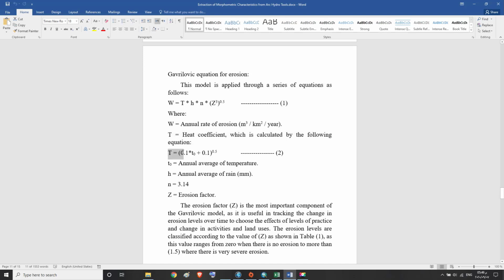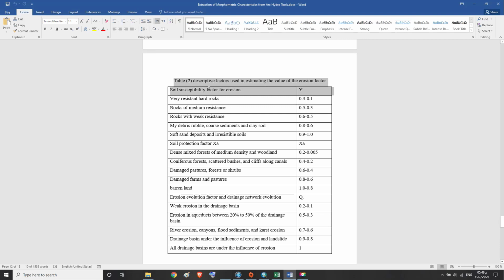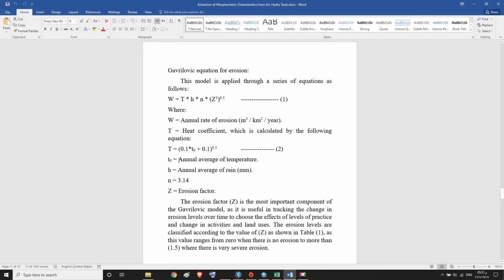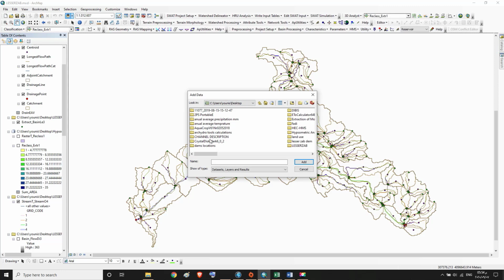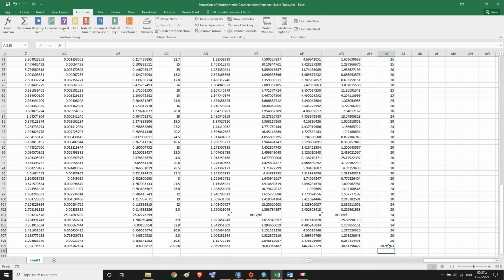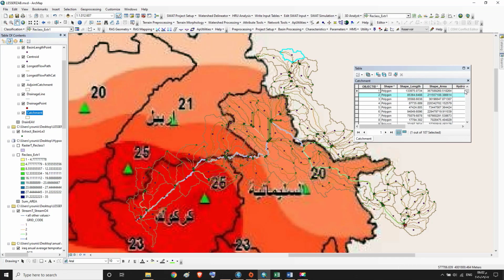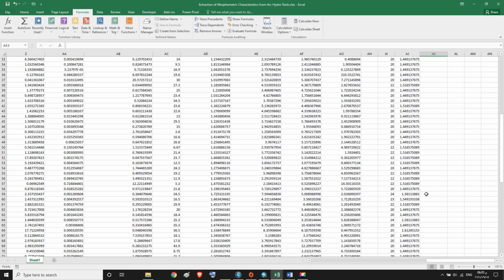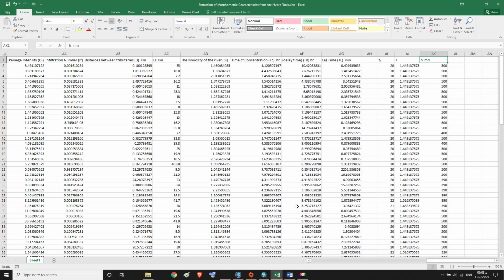Extraction of Morphometric Characteristics from Arc Hydro Tools, Gavrilovic equation 10 of 13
Extraction of Morphometric Characteristics from Arc Hydro Tools, Gavrilovic equation
Morphometric analysis of a basin describes characteristics of a basin based on quantitative evaluation of different parameters. Parameters are allocated according to their dimensional aspects; linear aspects, areal aspects, and relief aspects.
Water resource managers use GIS technology to visualize and analyze topographic, hydrographic, and hydrologic data for tasks such as assessing water quality, estimating water availability, planning flood prevention, understanding the natural environment, and managing water resources.
Esri's Arc Hydro consists of a data model, toolset, and workflows developed over the years to support specific GIS implementations in water resources. It operates on both ArcGIS 10.x and ArcGIS Pro platforms. Arc Hydro helps you build a foundational dataset that can be used in water resources analyses and for integration with water resource models. It standardizes water data structures so that data can be used consistently and efficiently to solve water resource problems at any spatial scale.
Arc Hydro Tools are free with your ArcGIS software license
Chapters:
00:00 The title
00:35 Introduction and Continuing calculating the remaining parameters and variables
01:23 Calculating the erosion using the Gavrilo Vic equation for erosion
02:56 What is the erosion factor (Z)?
06:24 What is the ER?
07:47 What is the value of T and t0
11:14 How to calculate the annual average temperature?
13:41 How to calculate the value of T?
15:39 How to calculate the value of H which is the Annual average of rain?